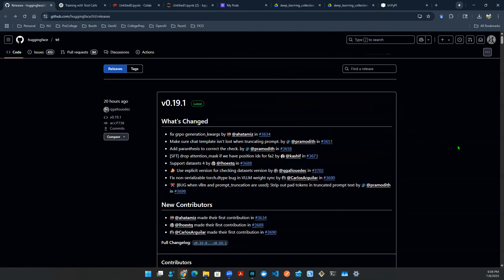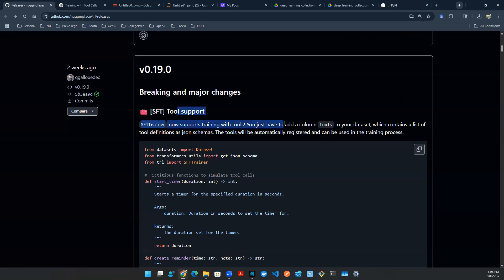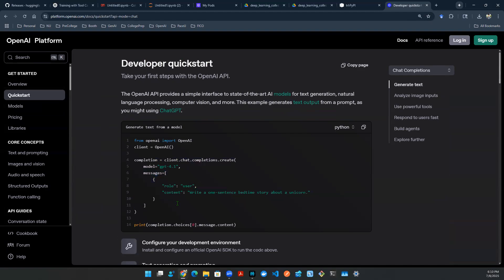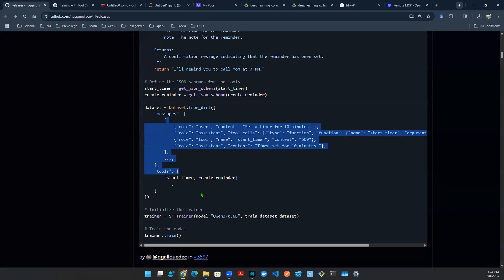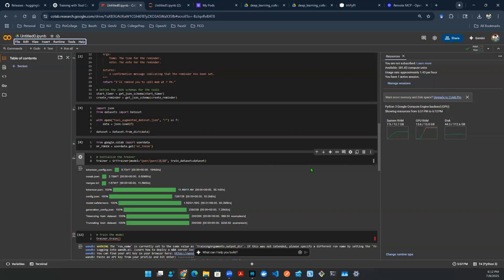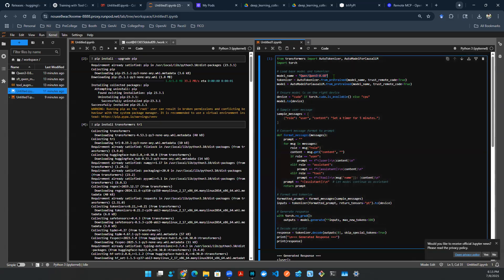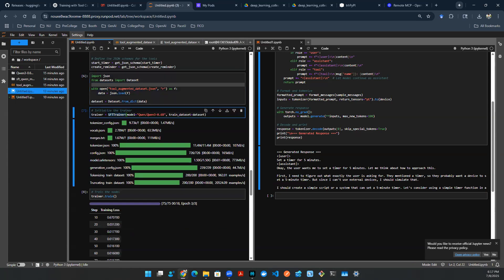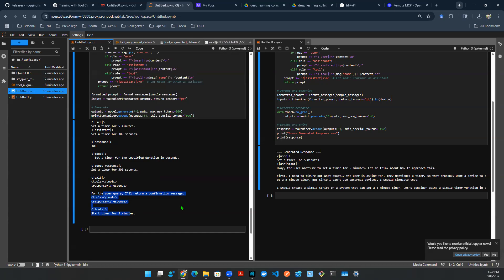GenAI Vlog - New release on HuggingFace TRL package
🚀🎉 Exciting News in the AI World! 🎉🚀

Hey everyone! 🌟 I just dropped a new video exploring the amazing updates from Hugging Face’s latest release! 🎥✨ With cool code snippets and new functionalities, we're stepping into a game-changer territory!

Imagine this: You can now fine-tune any LLM or SLM effortlessly! 🤖✨ This opens the floodgates for using APIs directly with our language models—no middlemen necessary! 🙌 Say goodbye to complicated routers or Model Context Protocols!

With new features like setting timers ⏲️ and creating reminders 📝, the potential for customizing AI tools just went up a notch! Check out how we can train models to learn about their tools directly!

Dive in and let’s reshape the AI landscape together! 🌈🔥